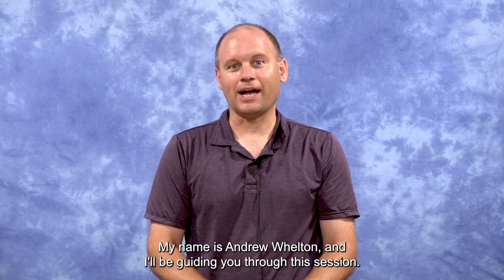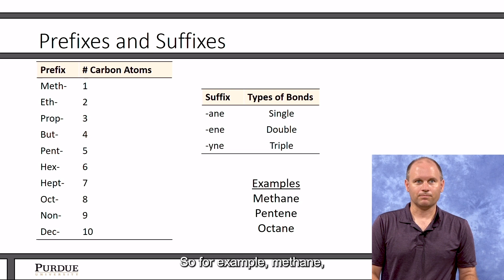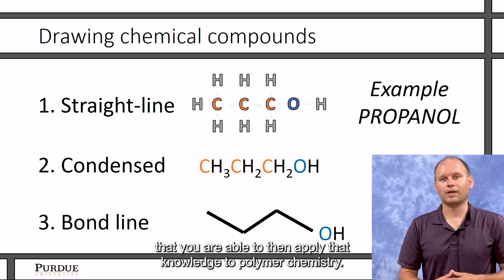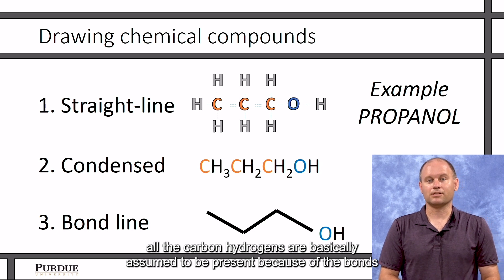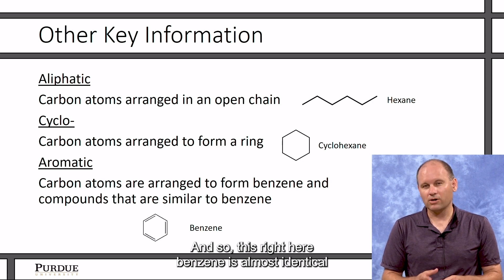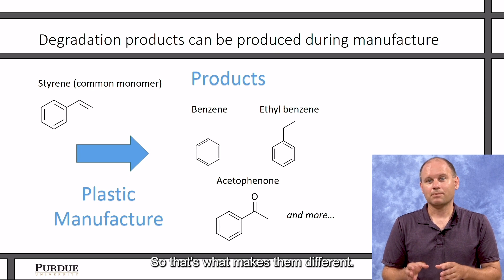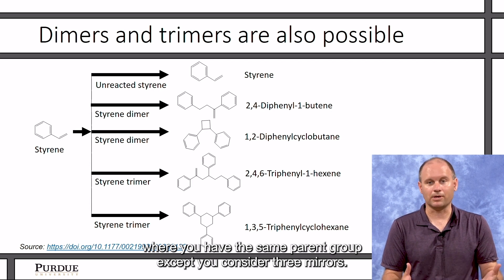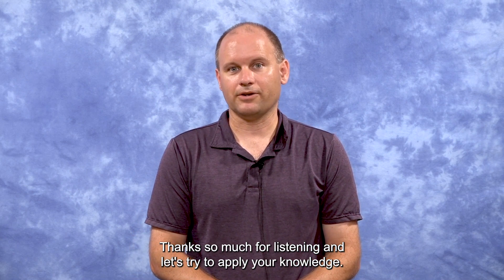03_The Chemistry of Polymers Part 2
Delve deeper into the world of polymers with Professor Andrew Whelton's lecture on the chemistry of polymers from Purdue University's "Plastics in Infrastructure and the Environment" course. This video identifies the fundamental knowledge necessary for understanding organic compound naming conventions, such as prefixes (like "meth-" for a single carbon atom), suffixes ("-ene" for a double bond), and structural descriptions. Whelton's lesson also covers transformations of these structures to form cyclo compounds or aromatic compounds, which hold key importance in environmental applications, infrastructure, analysis of plastics, and even in identifying pollutants, including dimers and trimers.

Learn how you can take courses like this one from Purdue University Online by visiting online.purdue.edu.